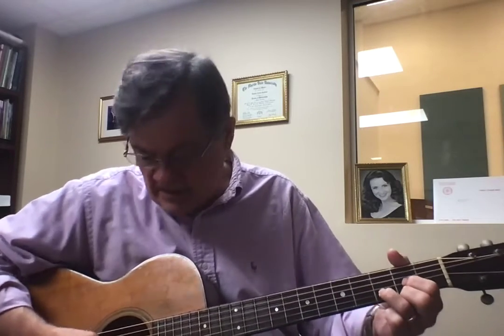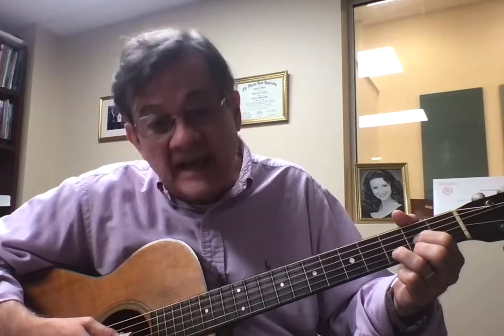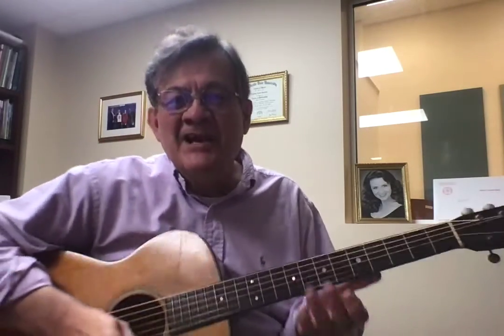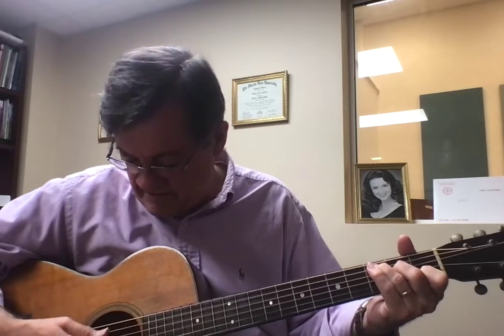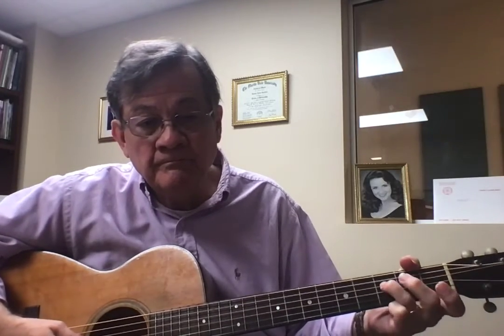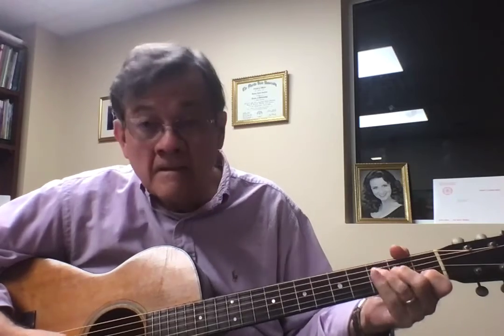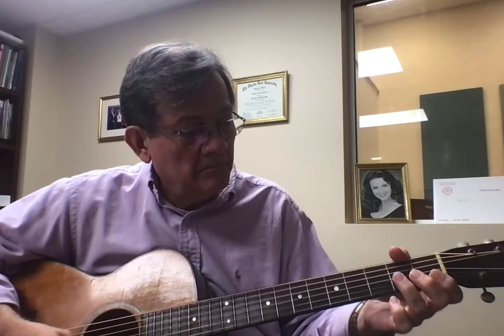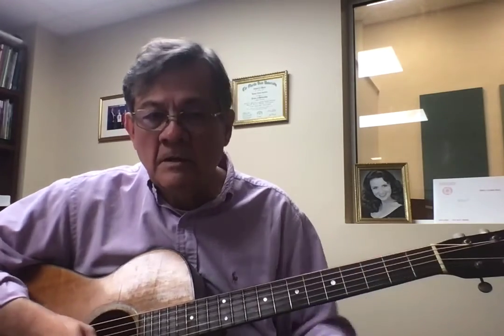Dr Dan lesson 2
This week we add the C chord and a C major scale. We also review the D and the A7 chords and work on moving quickly from one chord to the other.